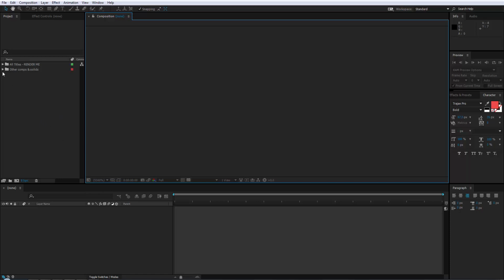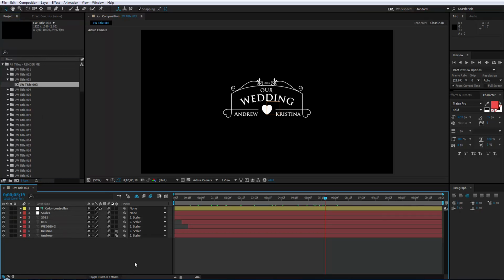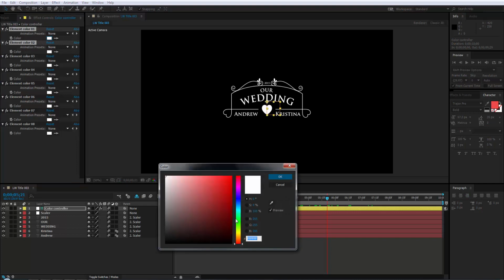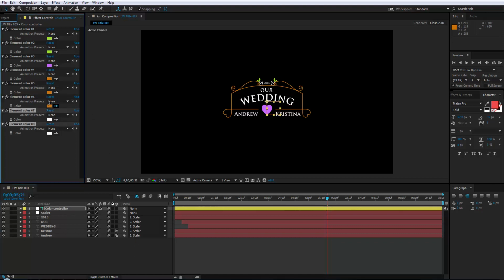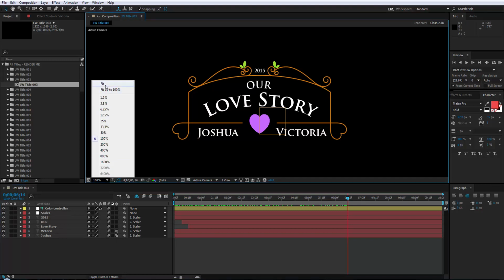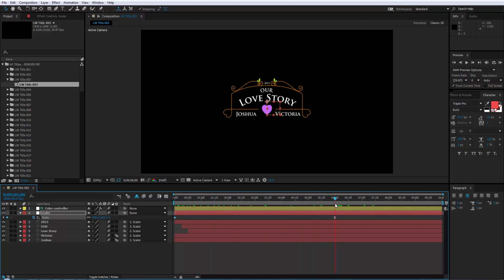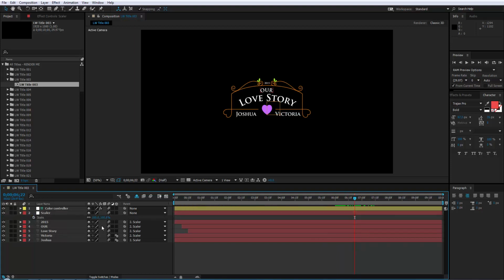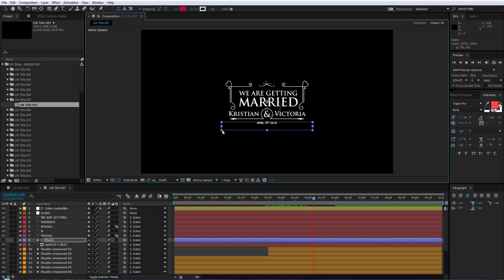how to use 100 wedding animated titles in after effect